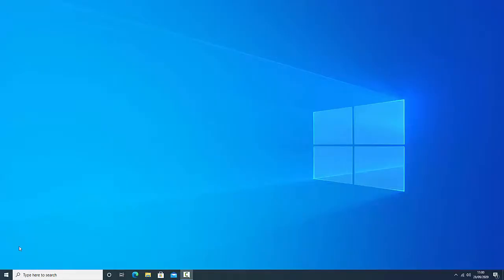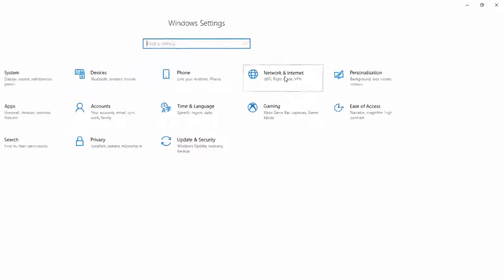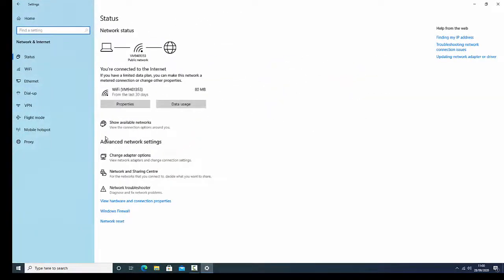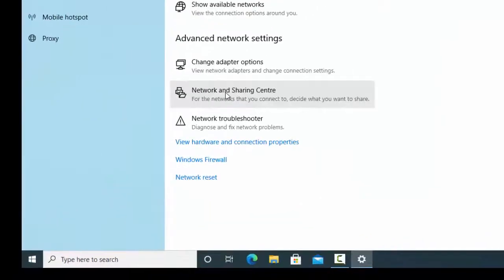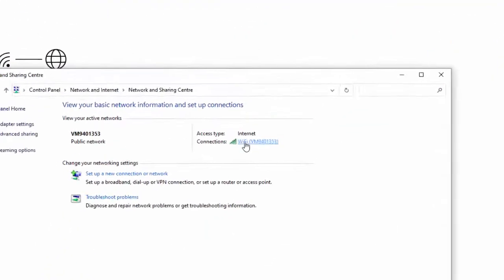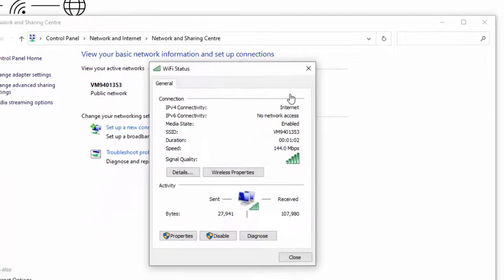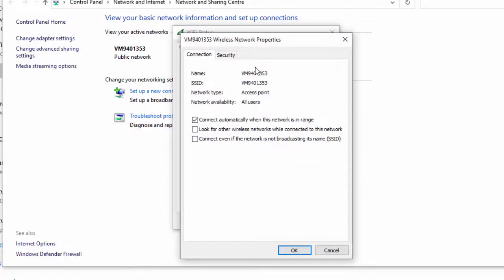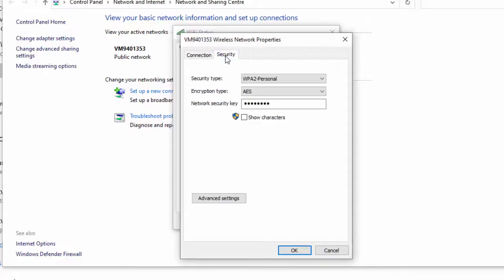Where To Find Your WiFi Password In Windows 10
Learn how to uncover your Wi-Fi password on a Windows 10 PC in just a few clicks! Whether you've forgotten it or need to share it, this quick tutorial will show you exactly where to find it in under 2 minutes.